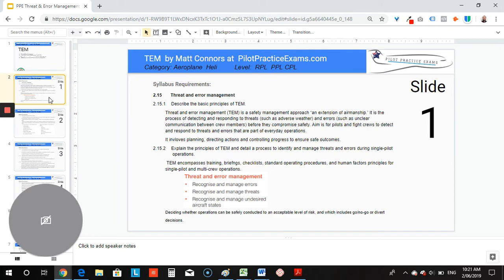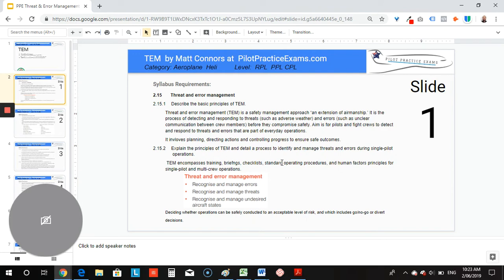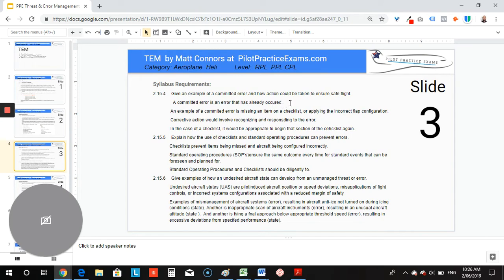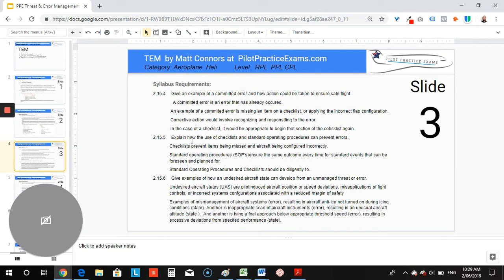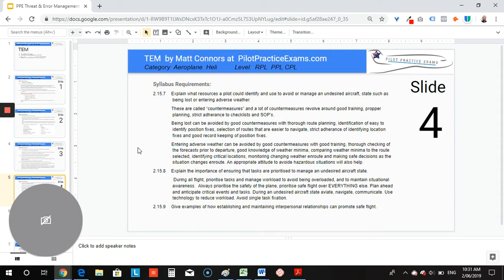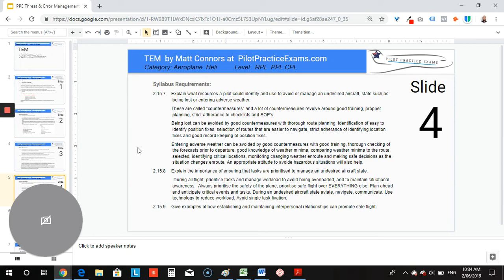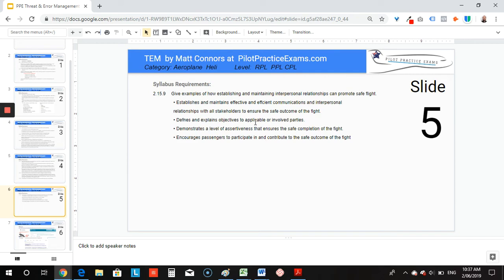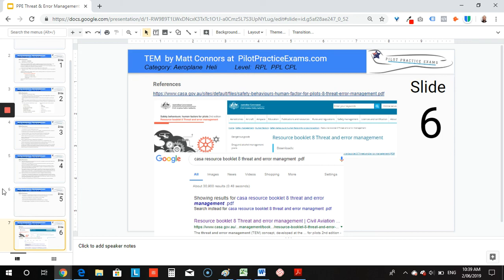Threat & Error Management For CASA Pilot Exams